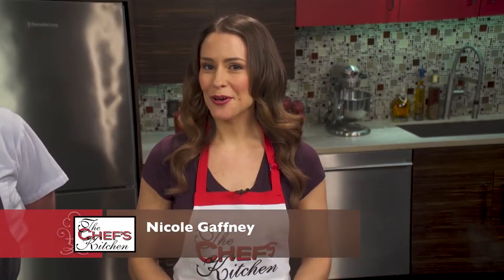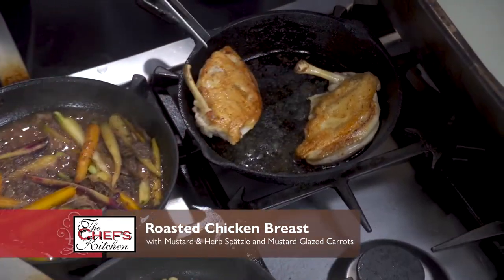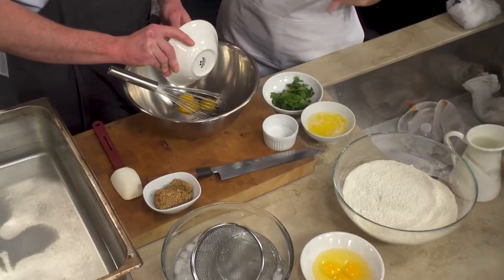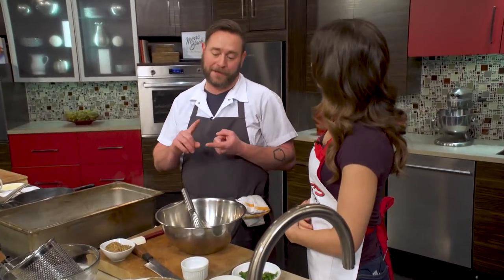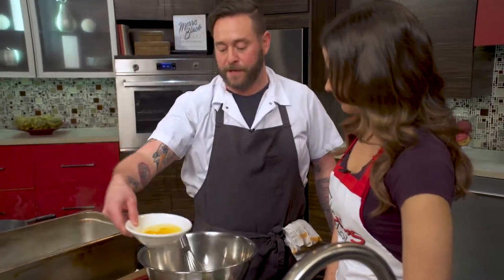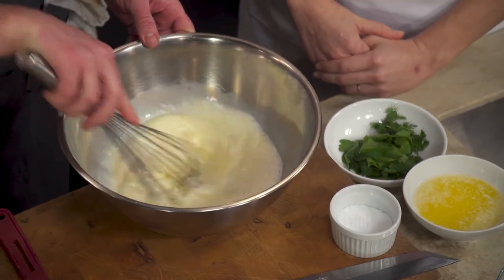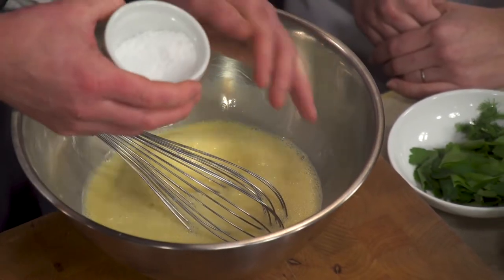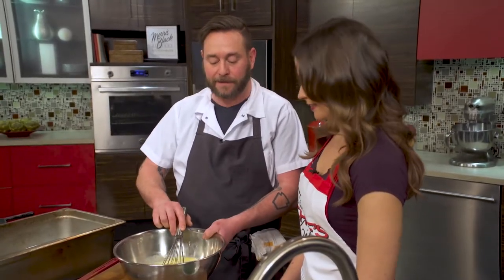Roasted Chicken Breast with Mustard and Herb Spätzle and Mustard Glazed Carrots | Chef Lee Chizmar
Roasted Chicken Breast with Mustard and Herb Spätzle and Mustard Glazed Carrots | Welcome to The Chef's Kitchen! We're here with Chef Lee Chizmar, of Bolete, Mister Lee's Noodles & Silvershell Counter + Kitchen, he will be making Roasted Chicken Breast with Mustard and Herb Spätzle and Mustard Glazed Carrots.